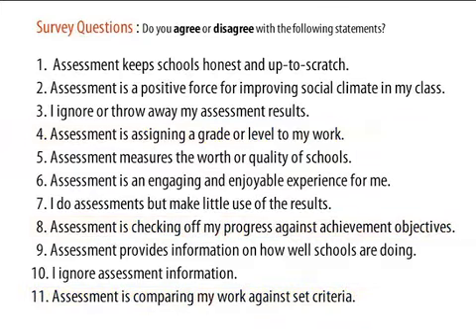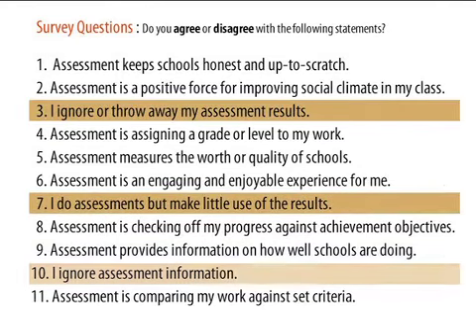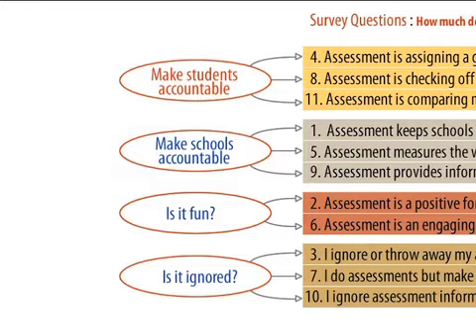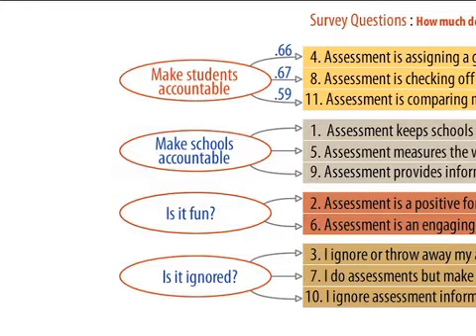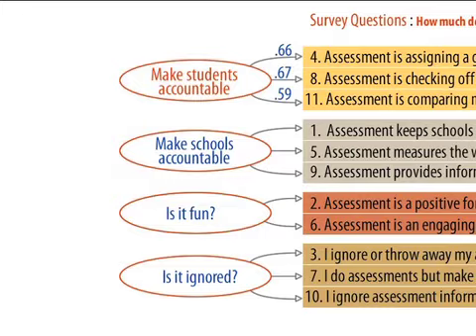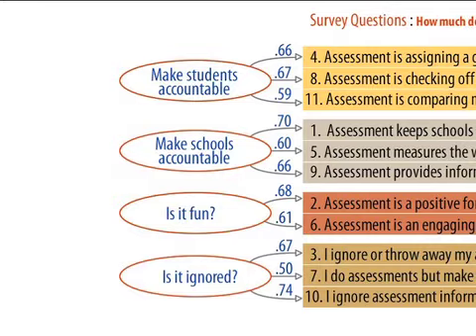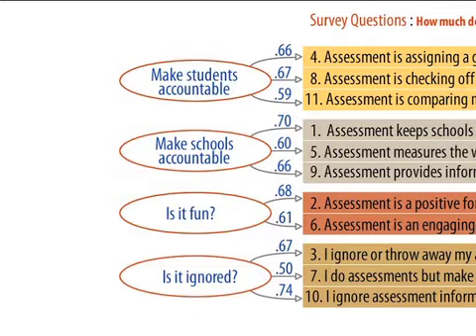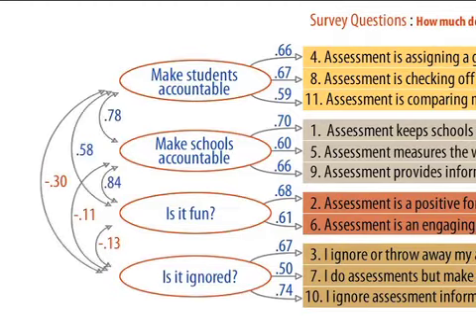Research Methods: Analysing Survey Data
This interview was made at the Hong Kong Institute of Education when I was employed there. It provides my advice on how to analyse survey data.